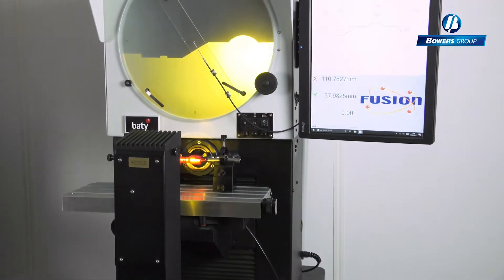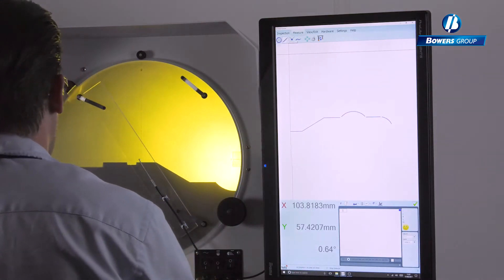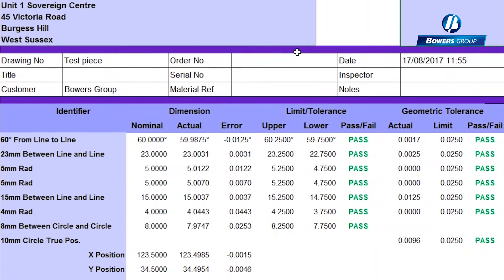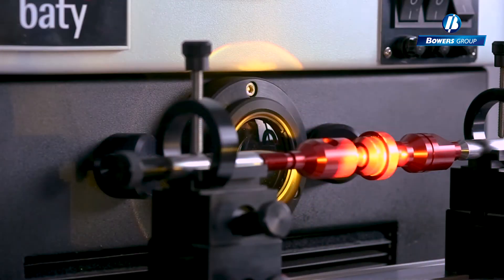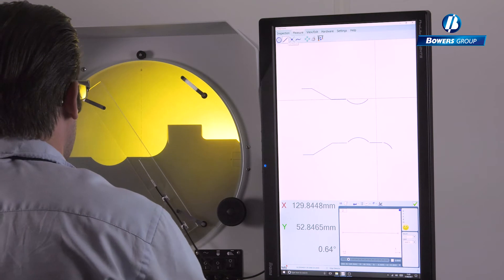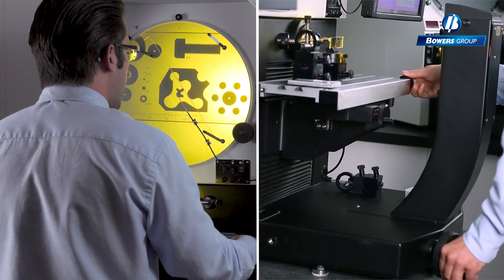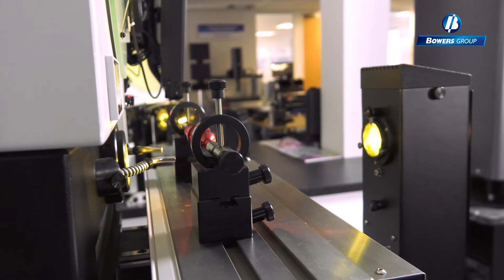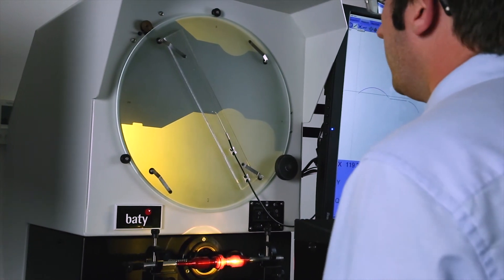FT2-E Fusion Touch Software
FT2-E Fusion digital readout Gagemaster/Baty projector displays the results of the measuring parts allowing the data to be exported to the Excel file.